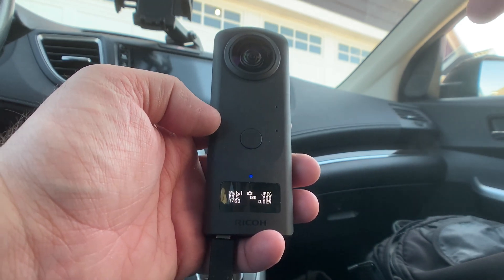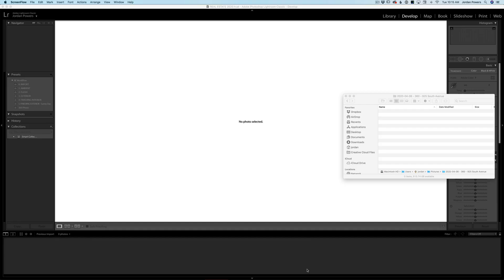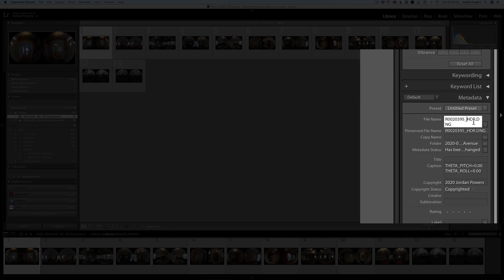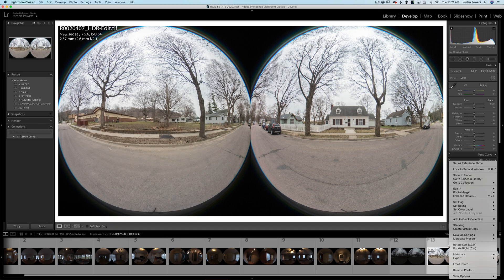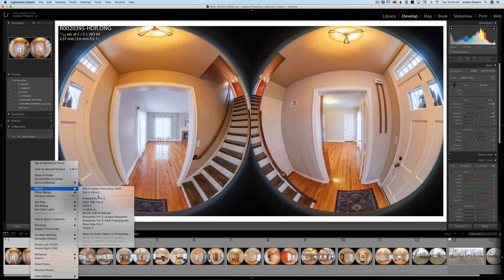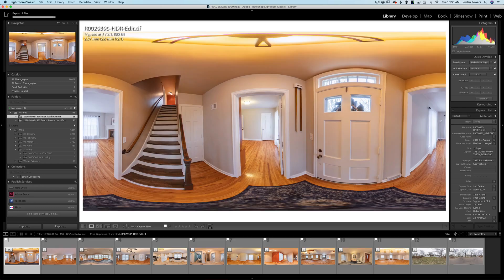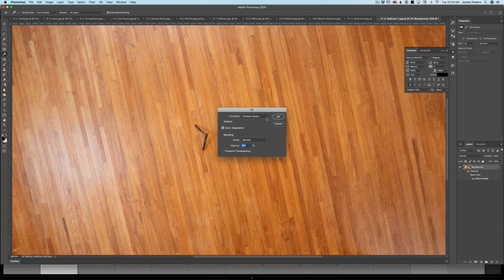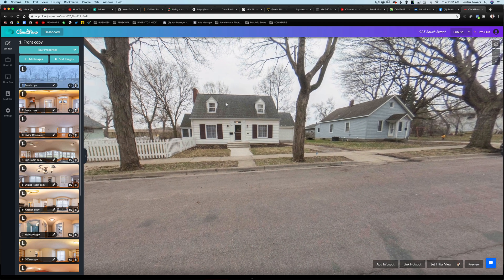Dual Fisheye Plugin and Workflow for 360 Virtual Tours with the Ricoh Theta Z1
***UPDATE - THE LATEST VERSION OF DFE and the RICOH THETA STITCHER APP ALLOWS YOU TO SKIP THE RENAMING PROCESS. EVERYTHING ELSE IS THE SAME. NEW VIDEO COMING SOON.***.
In this video, I show you how I get the highest possible quality images out of my Ricoh Theta Z1 camera using the Dual Fisheye Plugin. I show you my dual fisheye settings, along with my lightroom and photoshop workflow, as well as how I upload all of these to my 360 tour provider, CloudPano.

Ricoh Theta Z1